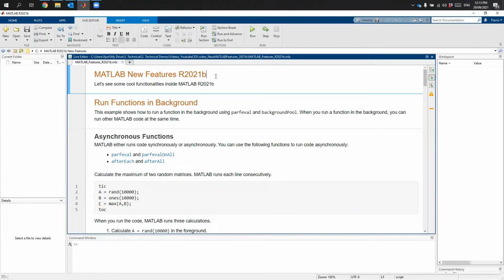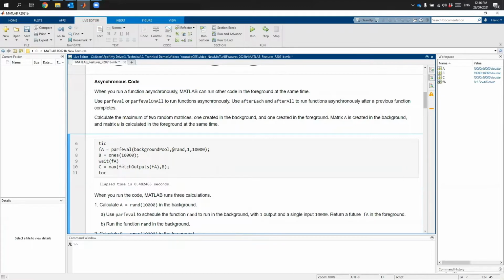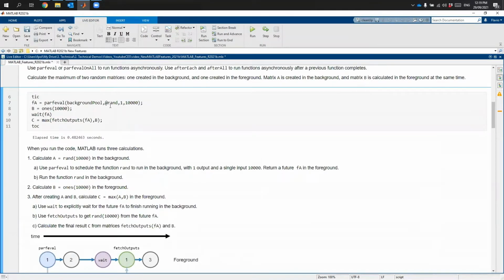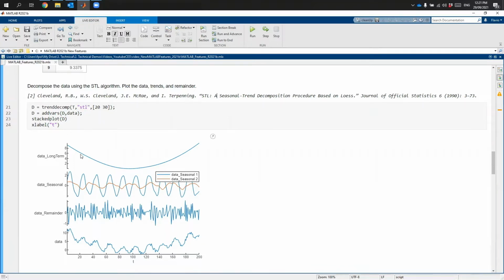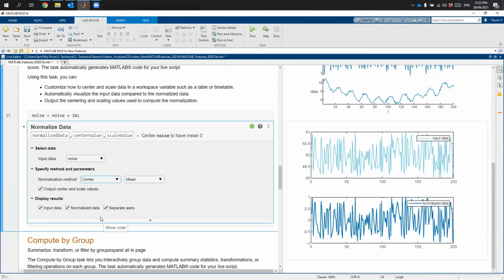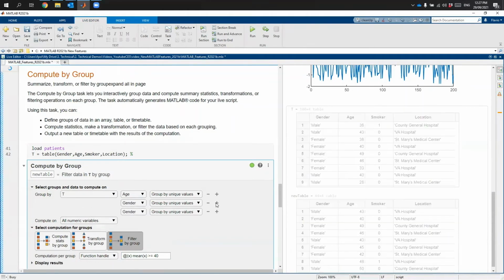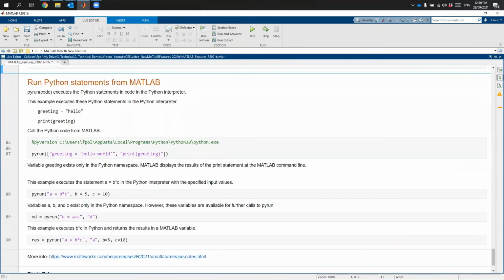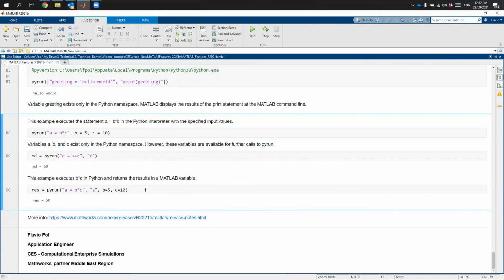MATLAB R2021b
R2021b Release Highlights
New Products

RF PCB Toolbox - Perform electromagnetic analysis of printed circuit boards
Signal Integrity Toolbox - Simulate and analyze high-speed serial and parallel links
Major Updates

Lidar Toolbox - Use Lidar Viewer app to visualize, analyze, and preprocess lidar point clouds interactively
Simulink Code Inspector - Use Code Inspector contextual tab to check compatibility, inspect code and view results directly in the model
Simulink Control Design - Design Model Reference Adaptive Controllers
Symbolic Math Toolbox - Get guidance for symbolic workflows with next-step suggestions in MATLAB Live Editor
Wavelet Toolbox - Use wavelet analysis to process and extract features for signals and images for AI workflows